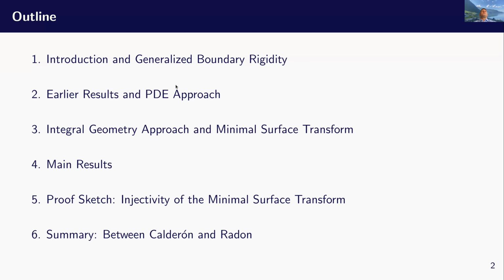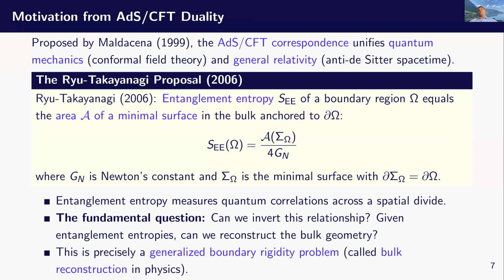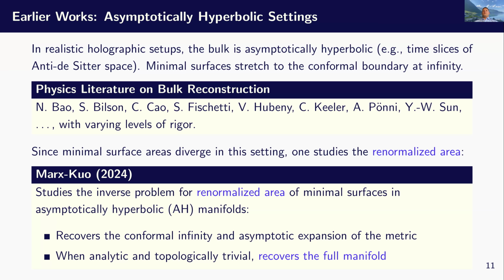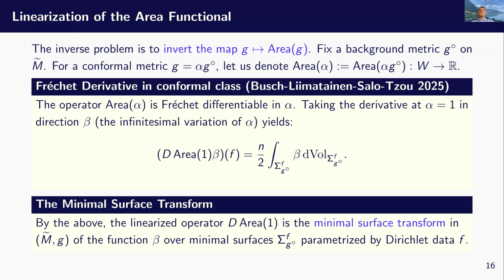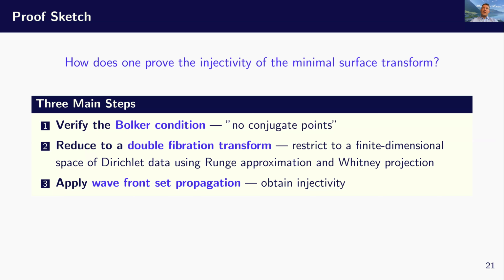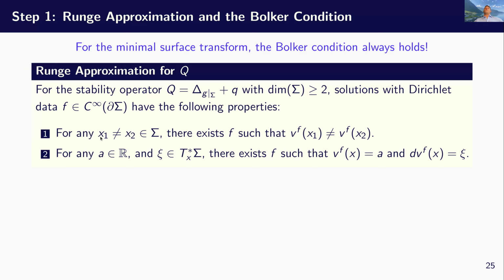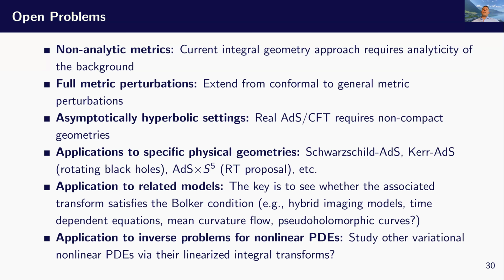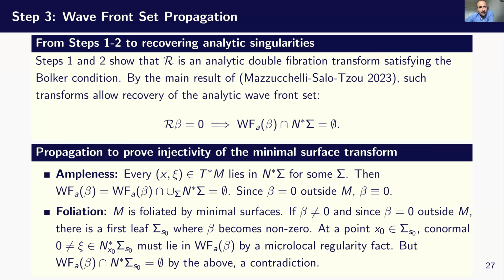International Zoom Inverse Problems Seminar, Apr 23,2026, Tony Liimatainen (University of Jyväskylä)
Title: The minimal surface transform